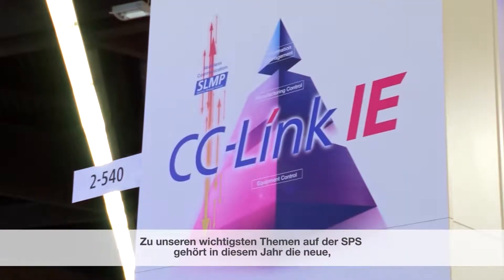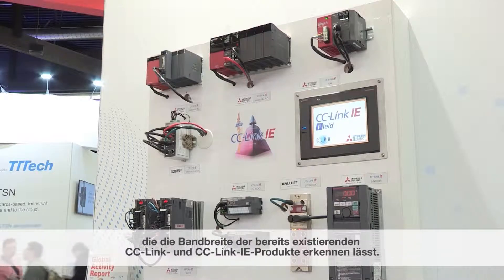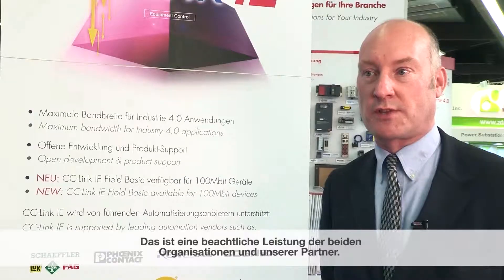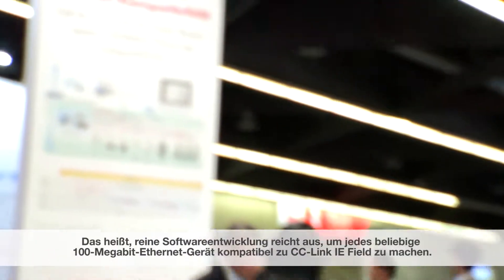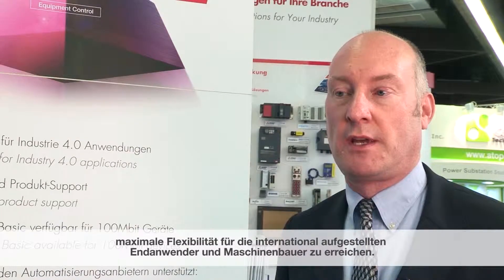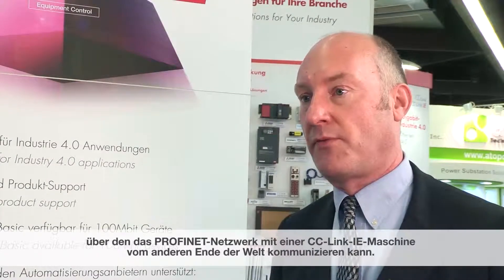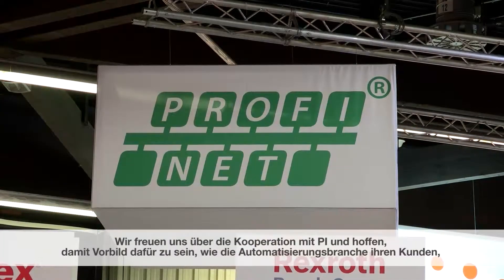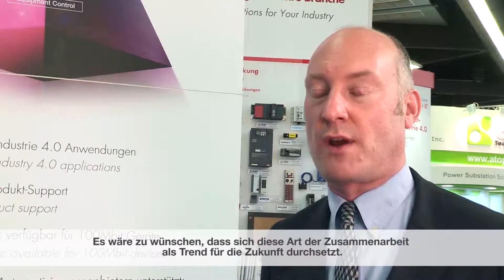CC-Link Partner Association Europe: Neuigkeiten und Trends 2016/2017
John Browett, Geschäftsführer der CC-Link Partner Association Europe, berichtet von den neusten Entwicklungen bei der CLPA und  spricht unter anderem über die Kooperation mit PI (PROFIBUS & PROFINET International) und der Markteinführung von CC-Link IE Field Basic.
Adresse: Postfach 10 12 17, 40832 Ratingen, Deutschland